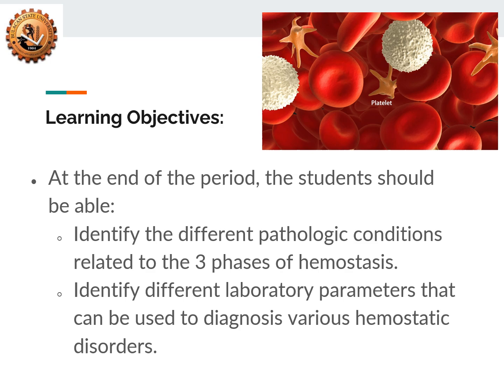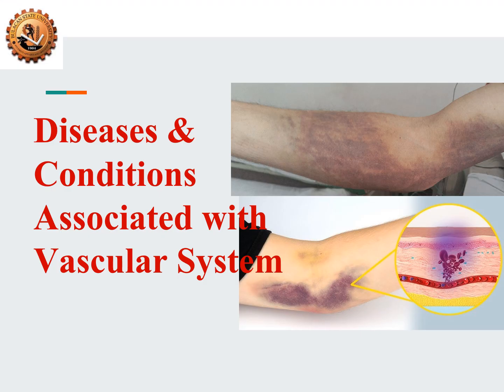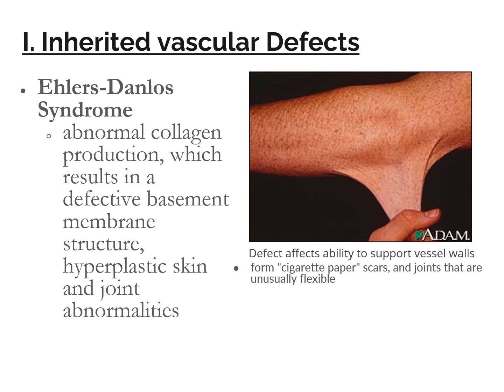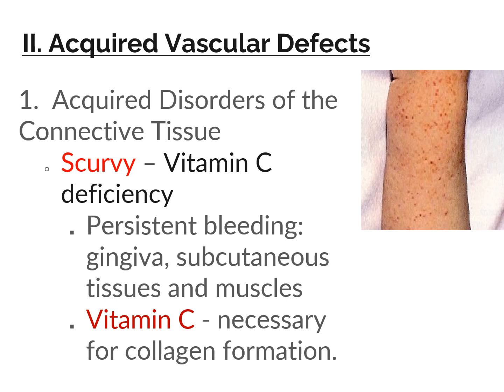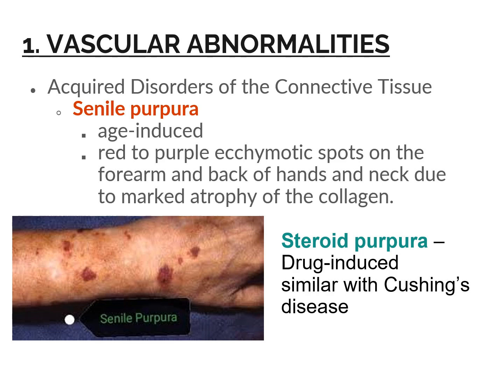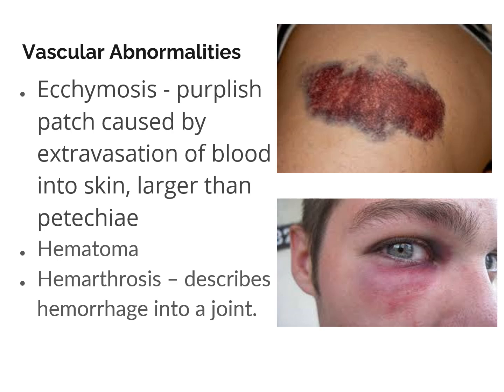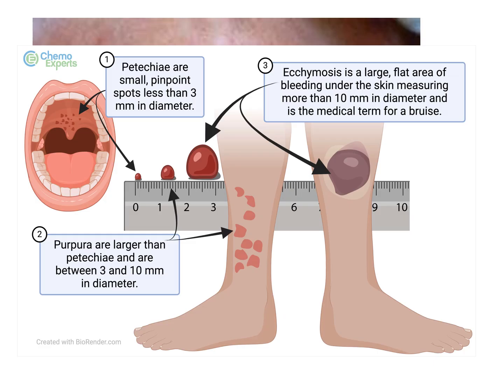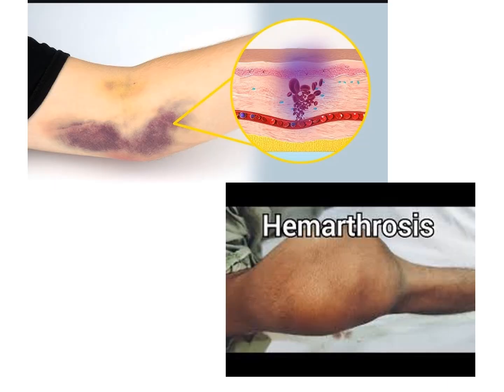Vascular Disorders Hema 2 Lecture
Diseases and Conditions Associated with the Vascular System